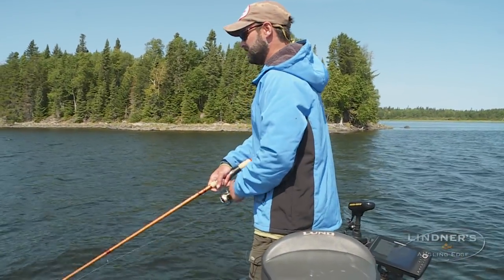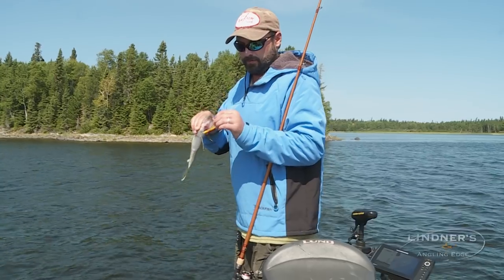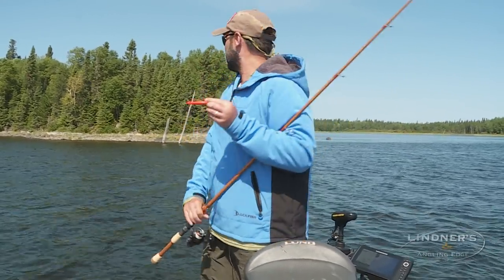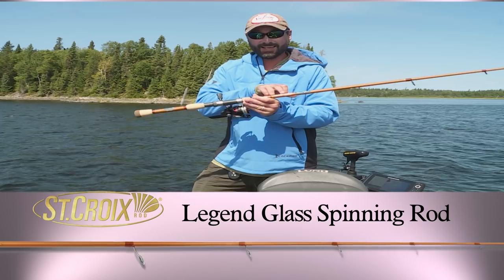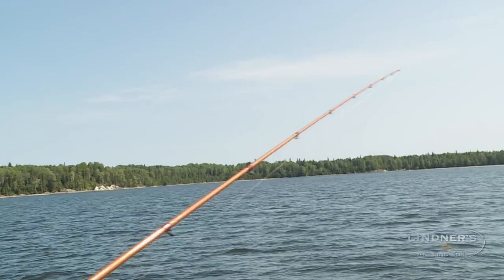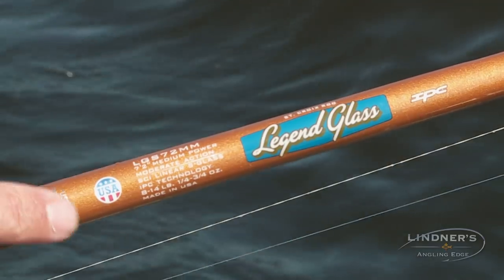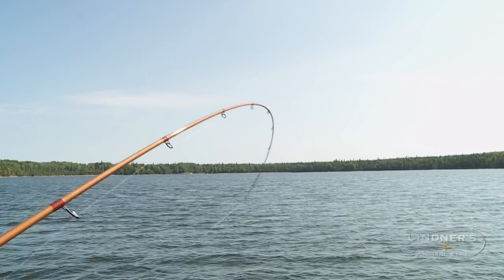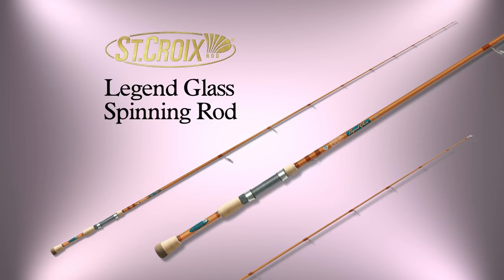The Perfect Rod for Casting Small Balsa Crankbaits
These rods are perfect for casting small balsa crankbaits – the Legend Glass Spinning Rod.

▬▬▬▬▬▬▬ MORE LINKS ▬▬▬▬▬▬▬